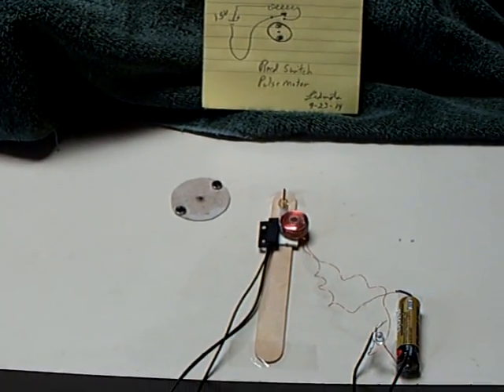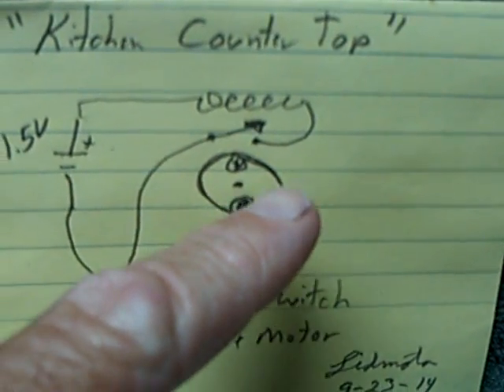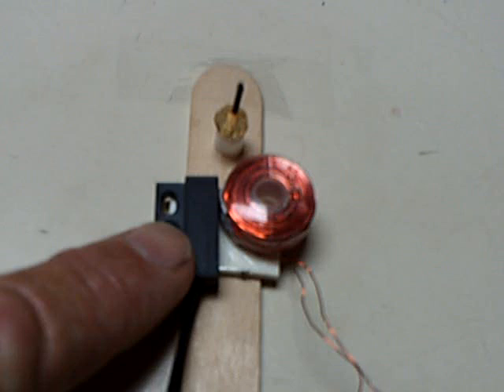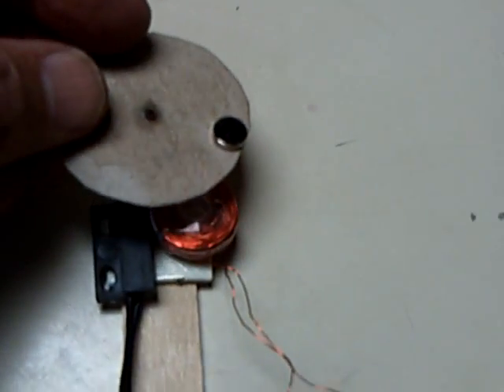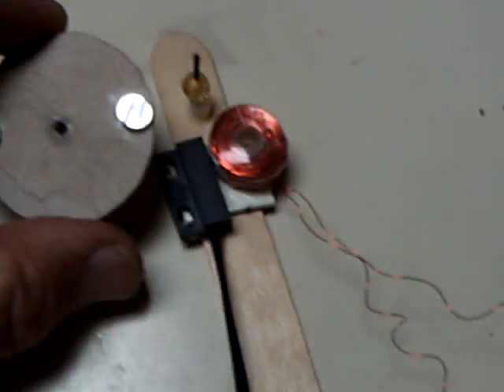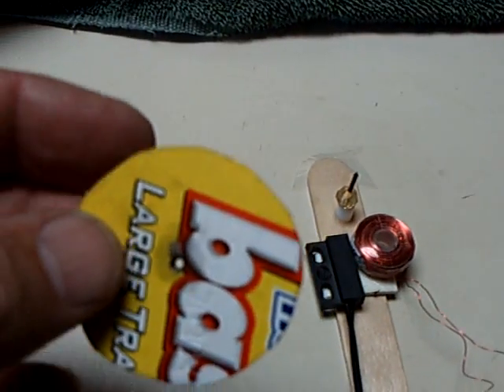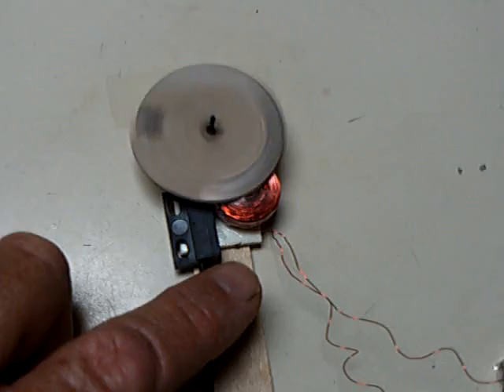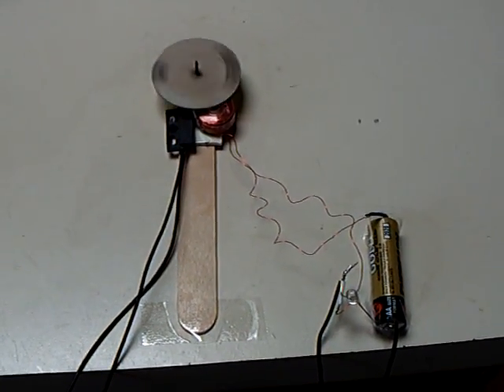Kitchen Countertop Pulse Motor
This is a super simple electric pulse motor built up on my kitchen countertop.  The purpose of it is to show how this type of electric motor works at the basic level.